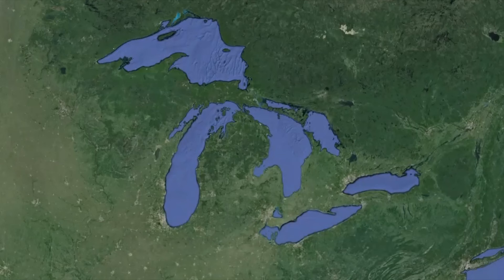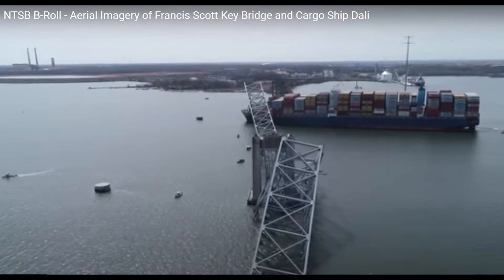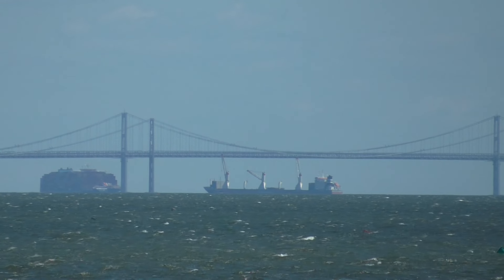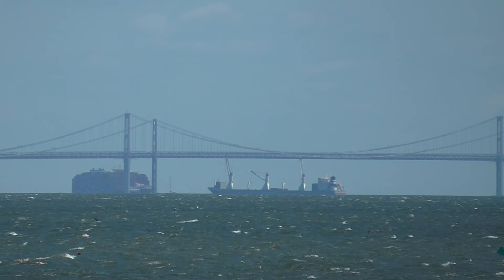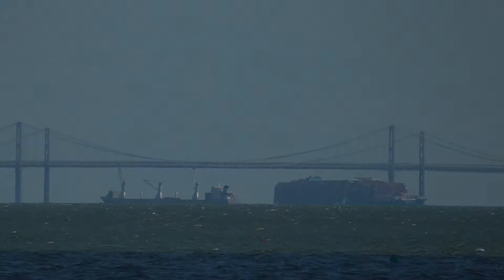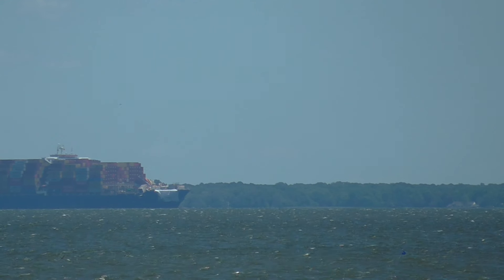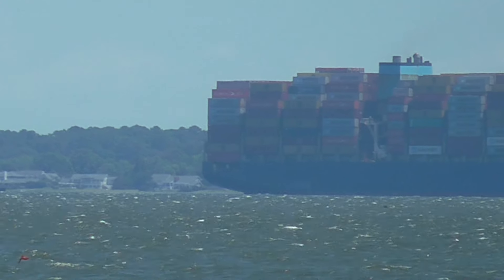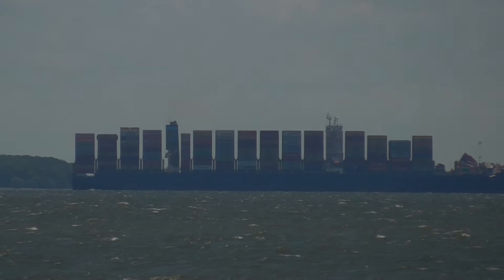The Motor Vessel DALI that hit the Key Bridge departs Baltimore and sails right past my camera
June 24, 2024 and the infamous motor vessel DALI which two months ago hit the Baltimore Key Bridge killing 6 bridge workers was released to sail off to get her repairs. In doing so she sailed right past my camcorder. Here you can see the damage to her bow and cargo.